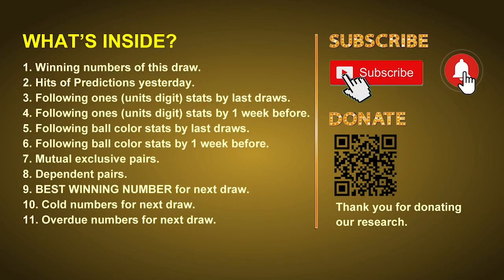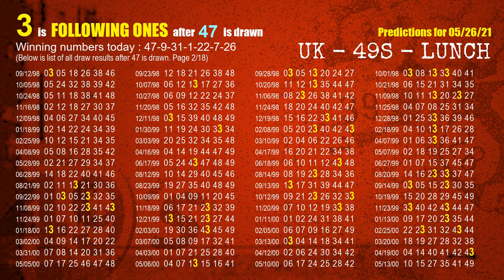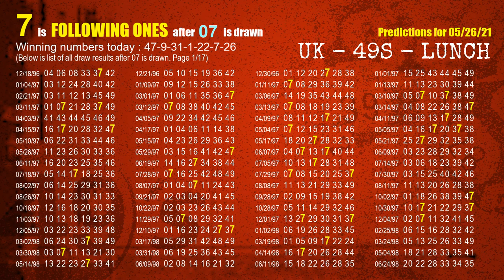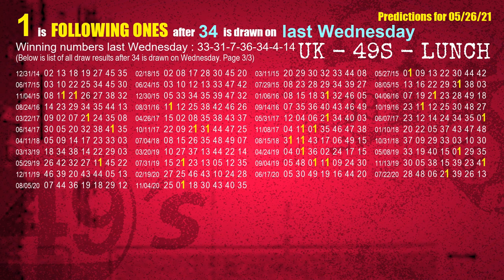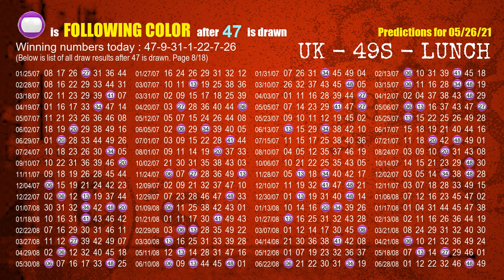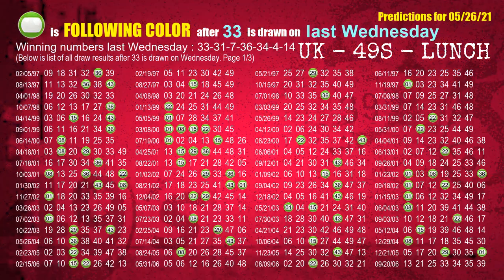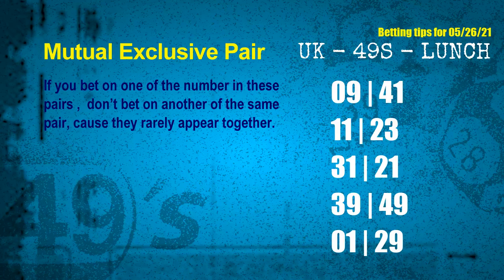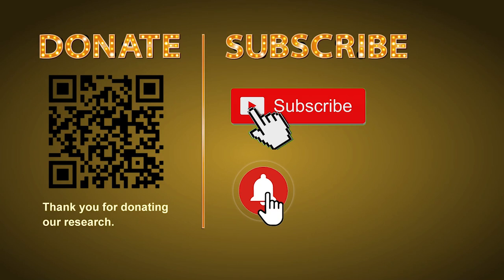UK49s LUNCH | Math teacher HIT47.22 & 7.9ones | How to win May 26 and result on May 25